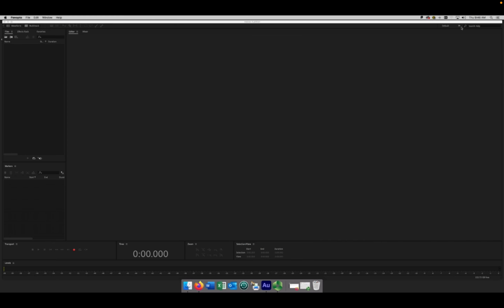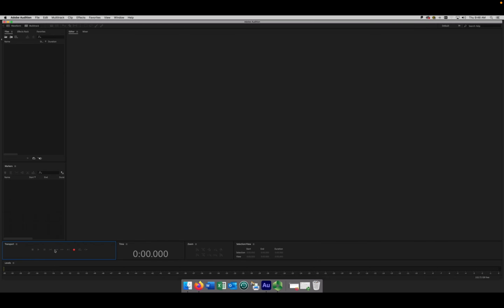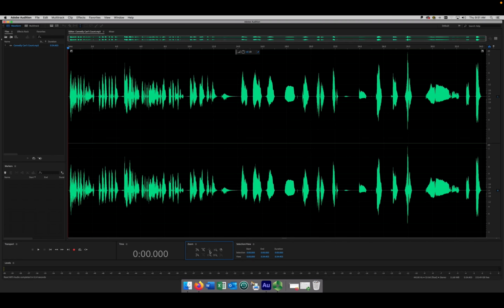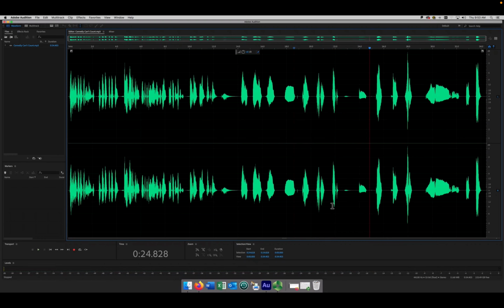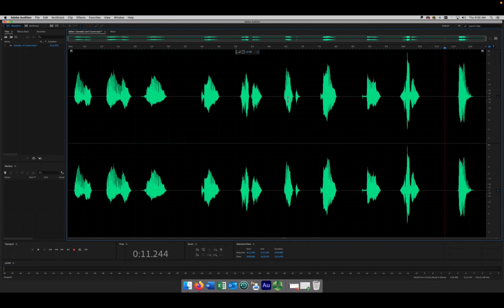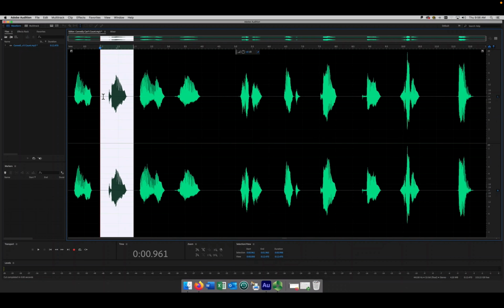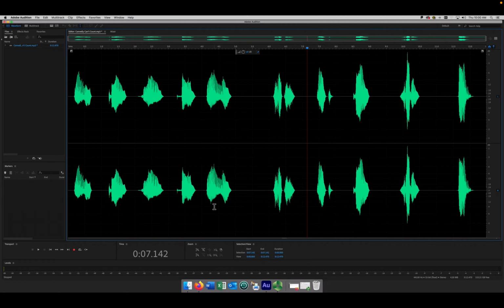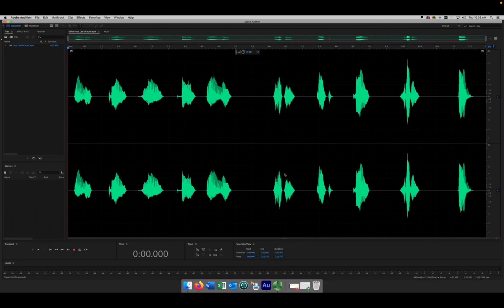Don's Adobe Audition Demo